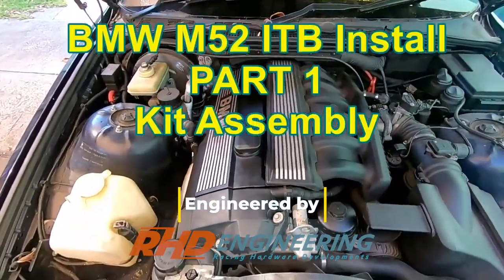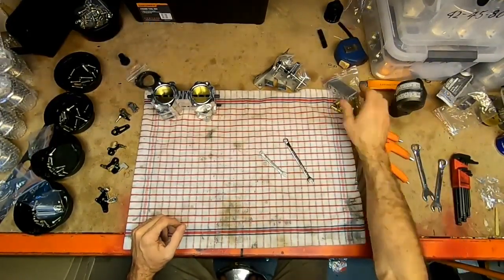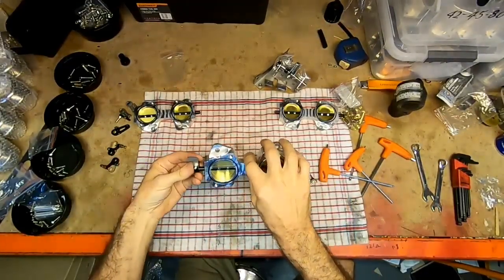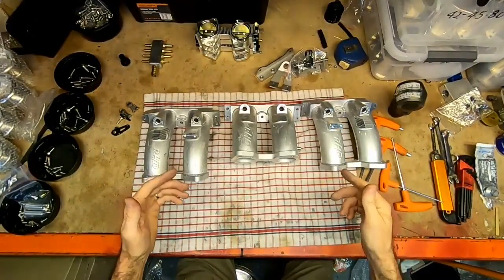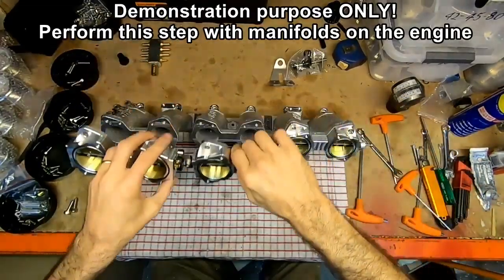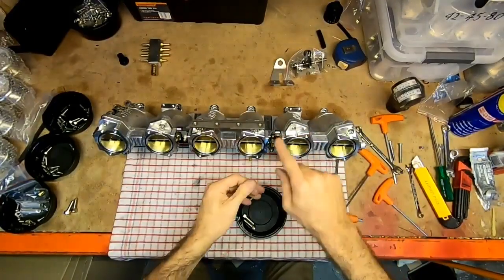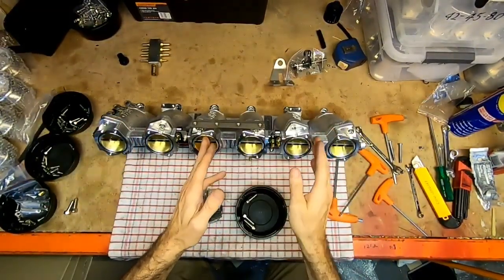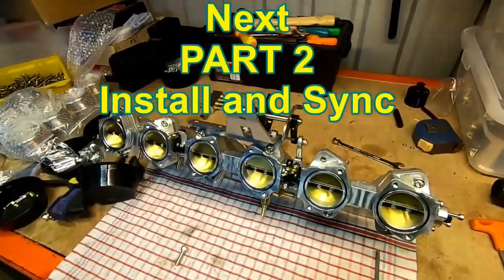M50/52 & S52 ITB Kit - Installation Part 1 - Assembly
Video Instructions for how to install out Individual Throttle Body Kits on your M50, M52 or US S52 BMW Engines.

Part 1: Assembly of the manifolds and throttles.